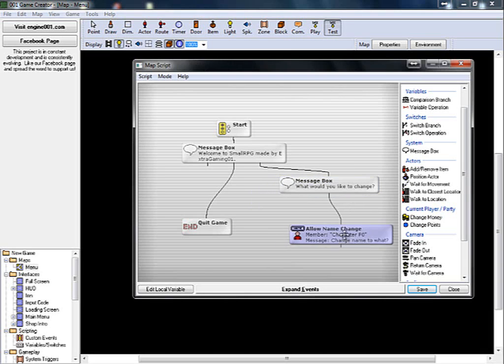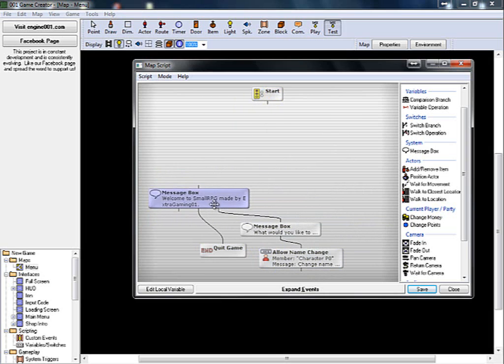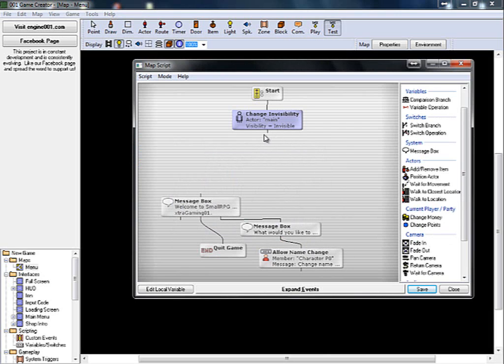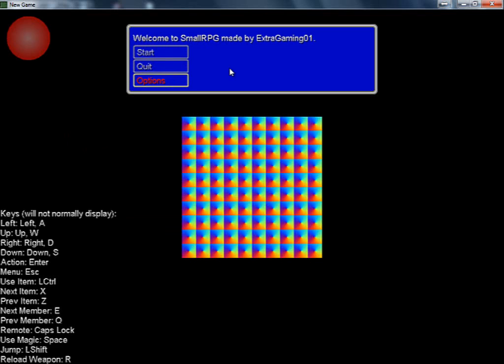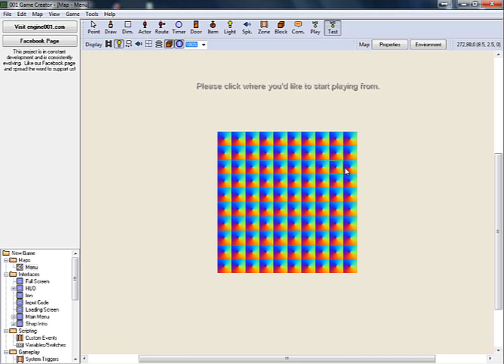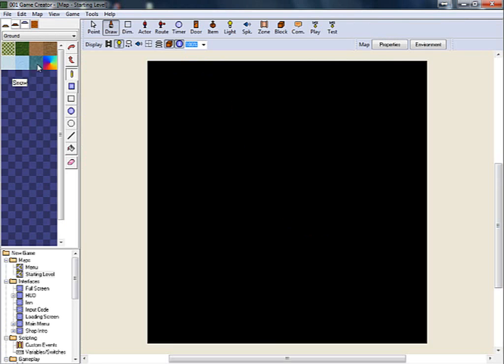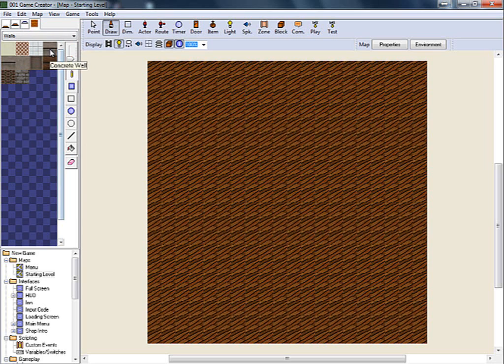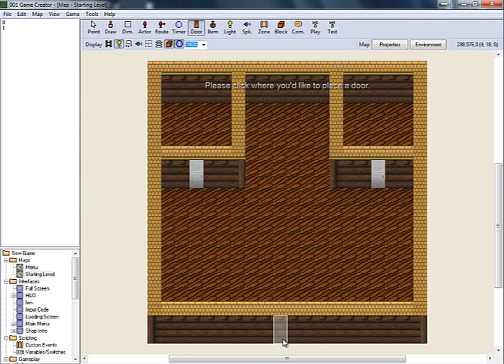001 Game Creator - Episode 2 - First Environment!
- Description Below - Join RPM Today to become a youtube partner in no time with awesome people!

DESCRIPTION
Welcome back people! This little playlist is going to be teaching you how to make a small but advanced Side-scrollerRPG The software used in these tutorials is engine001 more popular known as 001 Game Creator you can download it If you wish to learn about this in a tutorial form visit my previous tutorials by searching "001 Game Creator ExtraGaming01" This is because they have been unlinked from my account :( So yeah thanks and don't forget to subscribe!